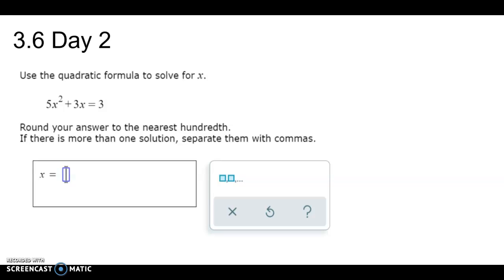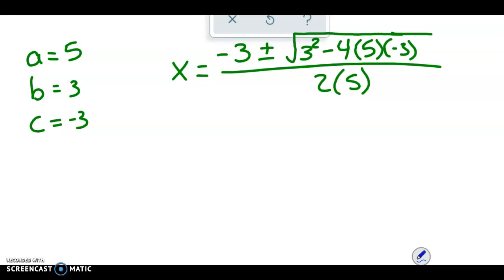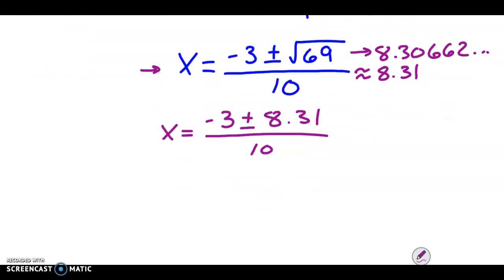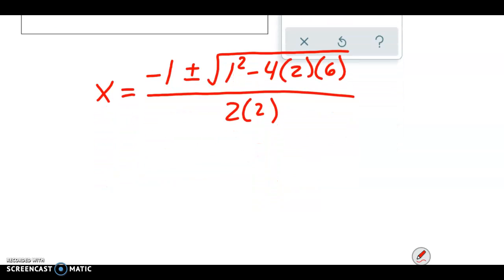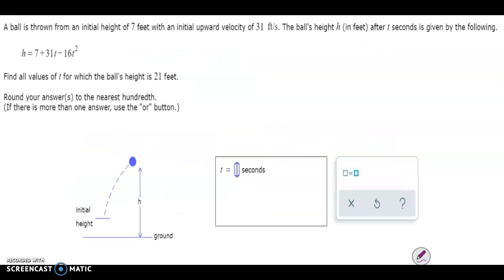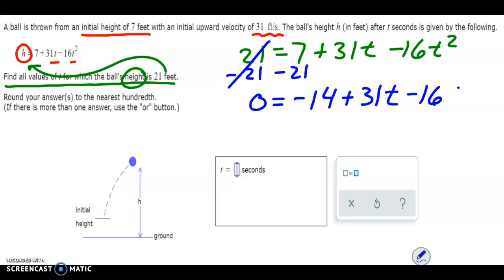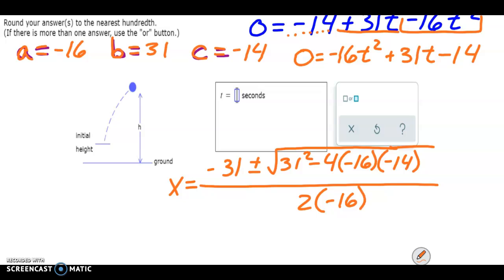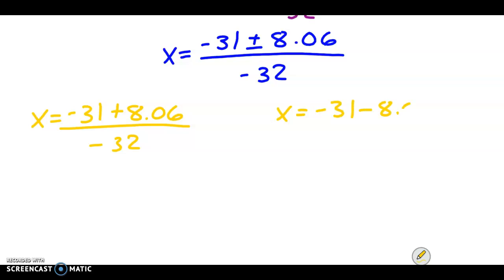Alg II - 3.6 Day 2 Part 1